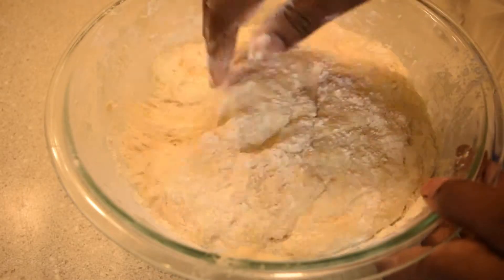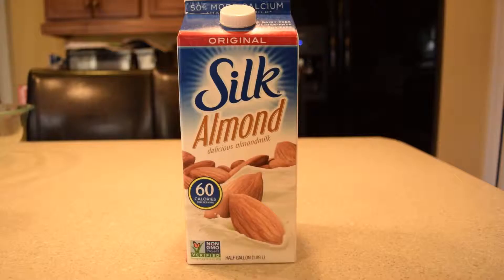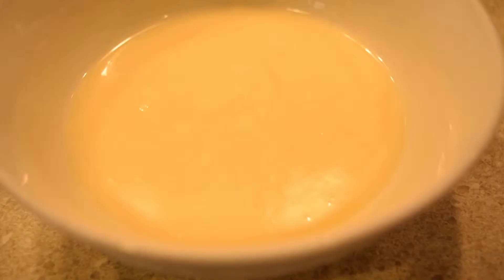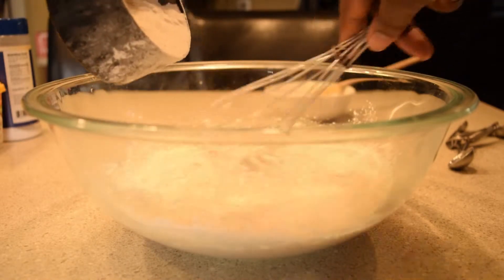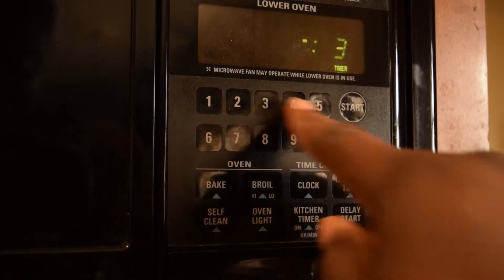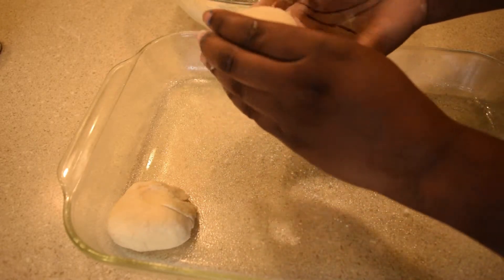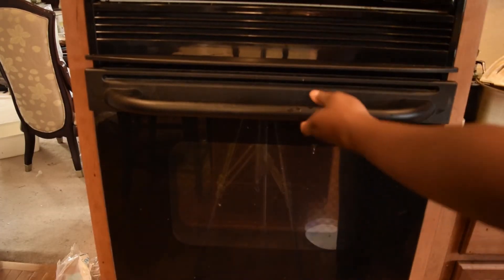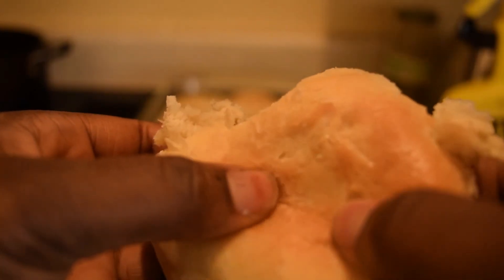Fluffy Dinner Roll Recipe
Ingredients
- 1/4 cup vegan butter
- 4 cups all purpose flour
- 2 tsp organic can sugar
- 1 tsp salt
- 2 1/4 (one packet) drive active yeast
- 2 cups plant milk